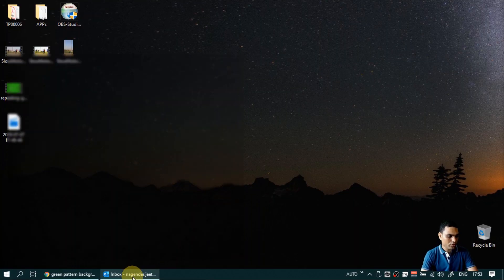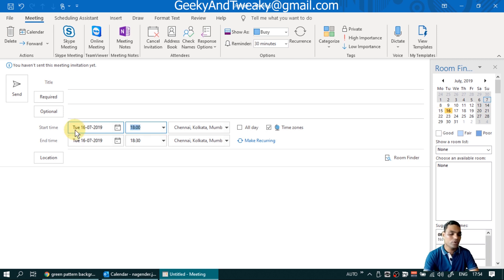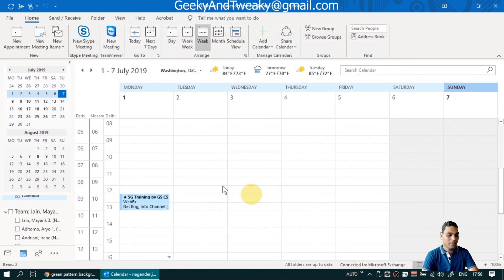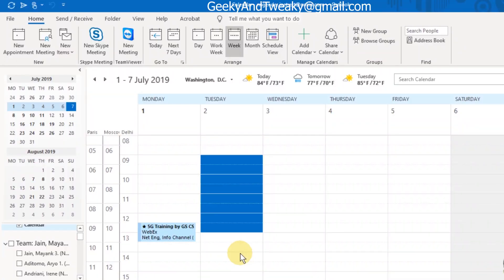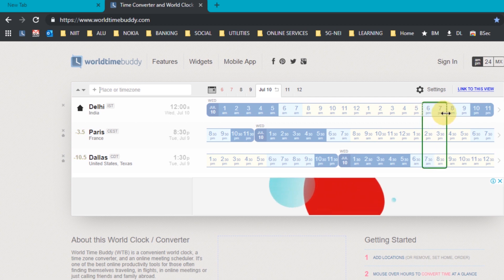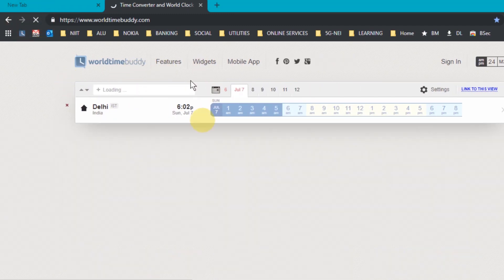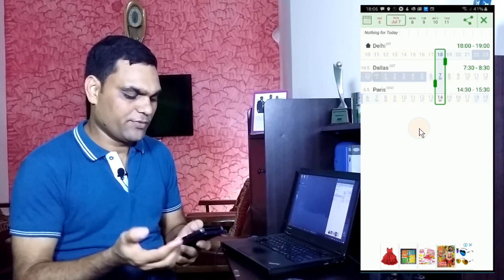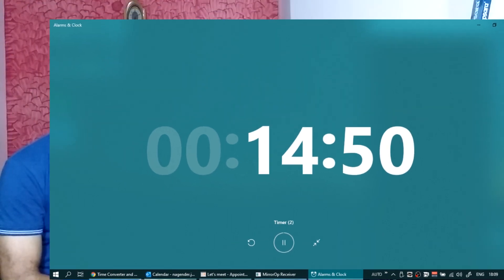Meeting across Time Zones | World Time Buddy | Outlook Calendar Tweaks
In this video we talk about how to handle timezone settings and schedule meetings in Outlook. We also look at the a very useful utility called "world time buddy" which has both a web version and an app version.

This video is a part of series where I talk about little tools and utilities that one can use in virtual online classes / meetings etc.